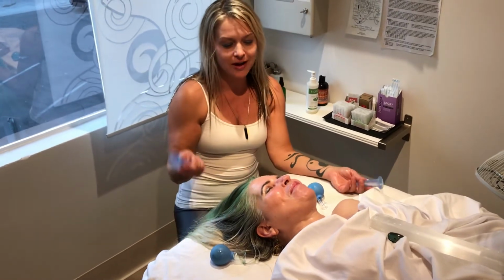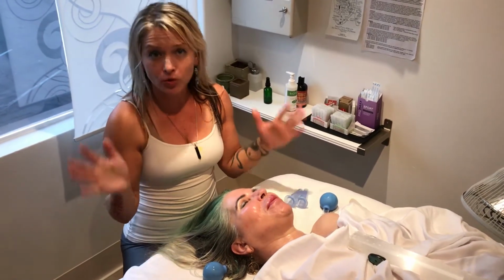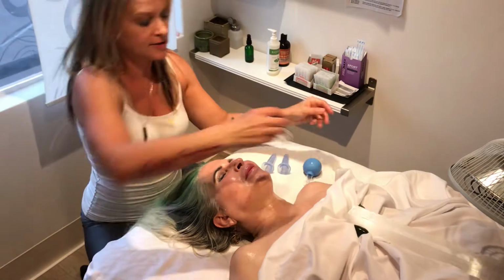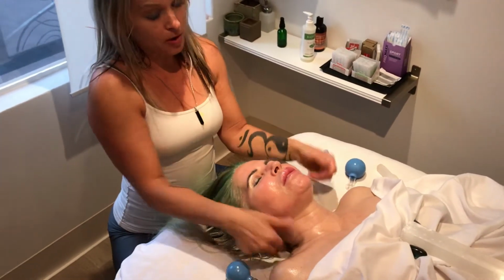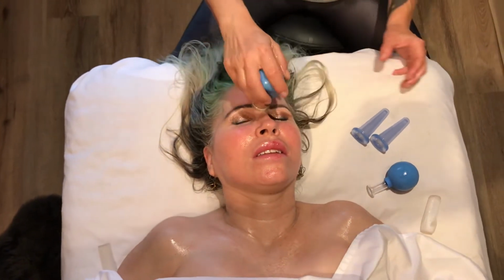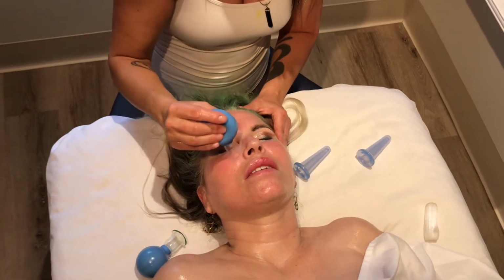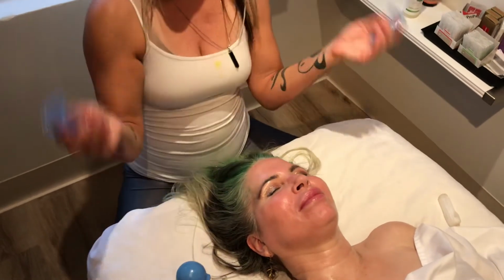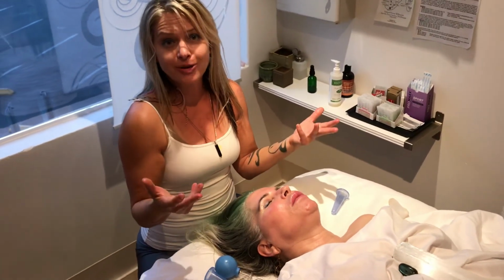Beauty Point Facial Conturing Cups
How to use your facial contouring cups.

Cupping, facial rejuvenation, natural face lift , face reading, look younger, how to cup your face, Gua sha facial, beauty tips, acupuncture face lift,
Natural beauty, skin rejuvenation, Acu glow, clear skin